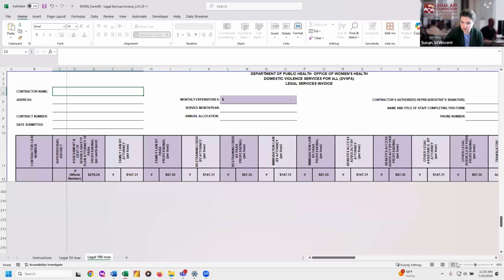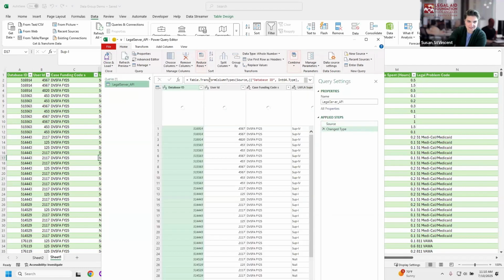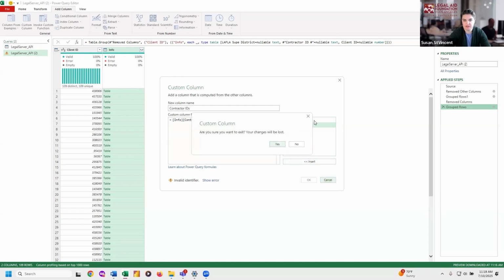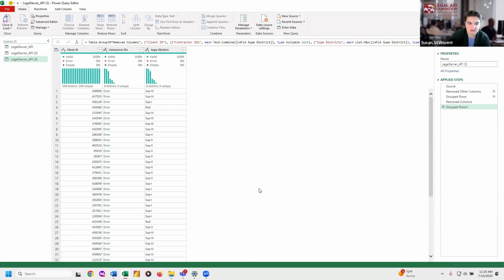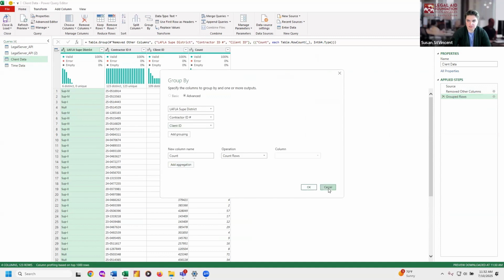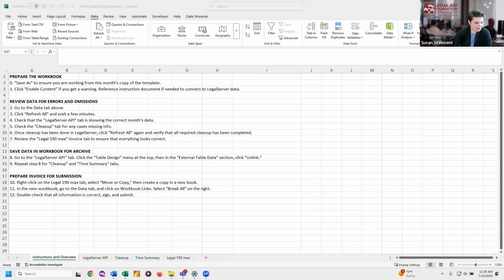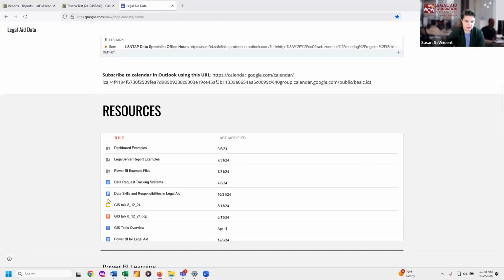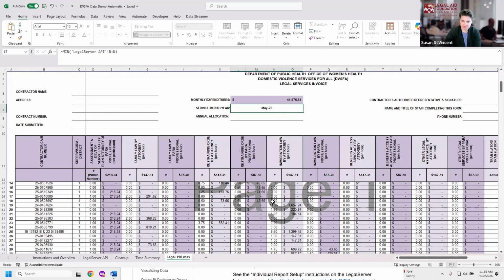Data Group July Meeting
At this meeting of the data community,  Susan StVincent joined us to share some tips on using Power Query in Excel.